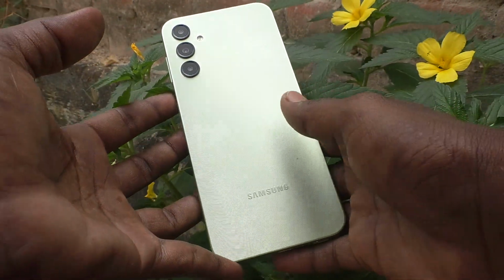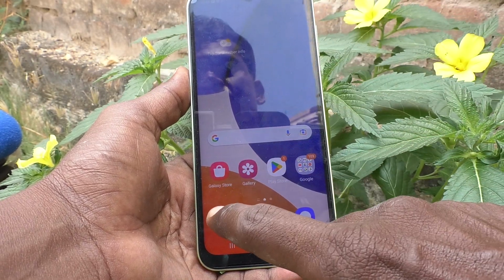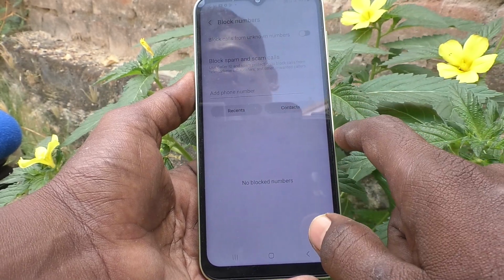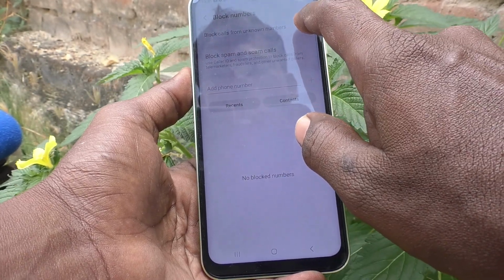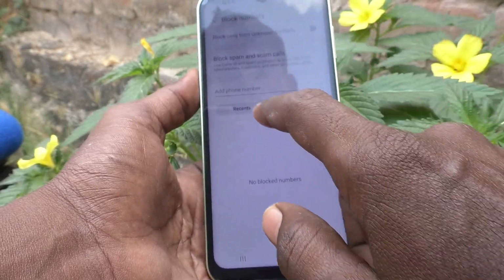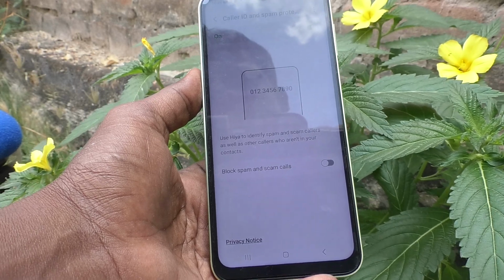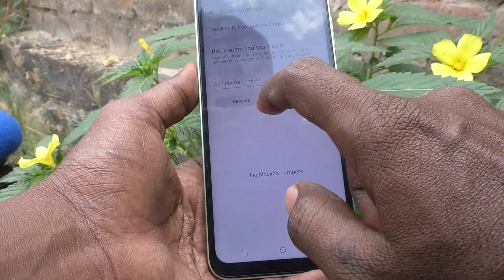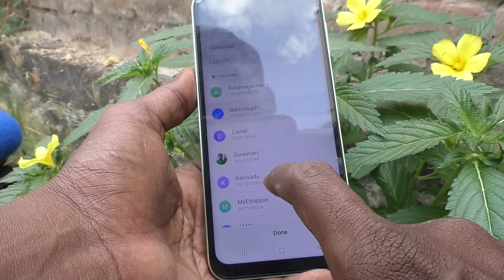How to block numbers in Samsung Galaxy A14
Samsung Galaxy A14 block numbers settings: Learn here how to block calls in Samsung Galaxy A14 smartphone.